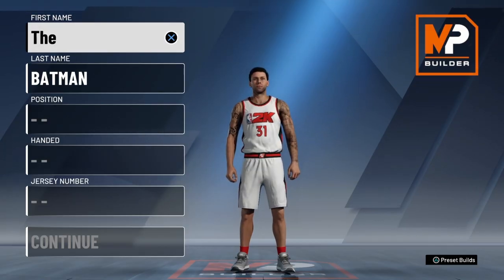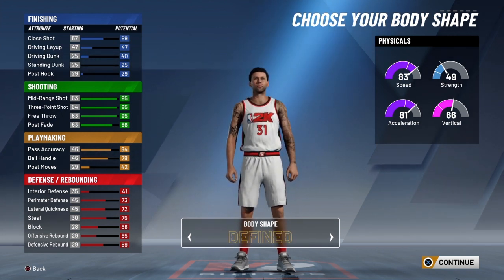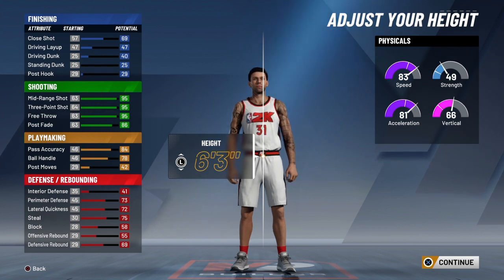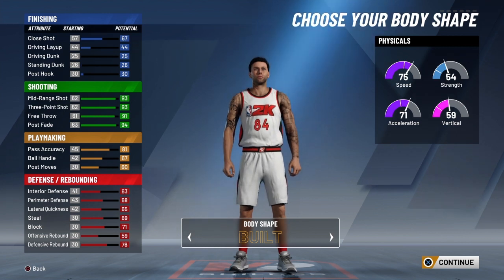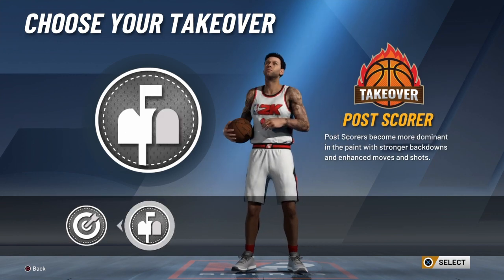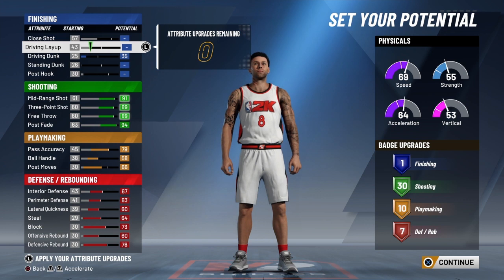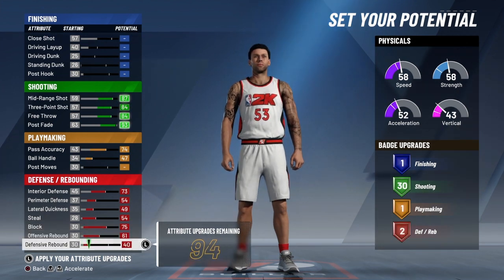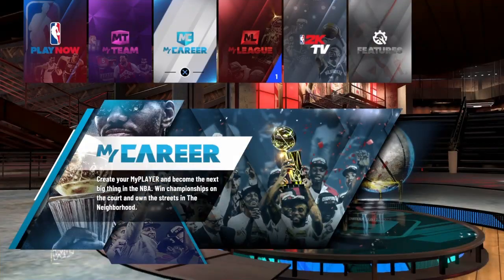How to Make THE BEST BUILD IN NBA 2K20 (PG, SG, SF, PF, CENTER)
Whats better than this? NOTHING